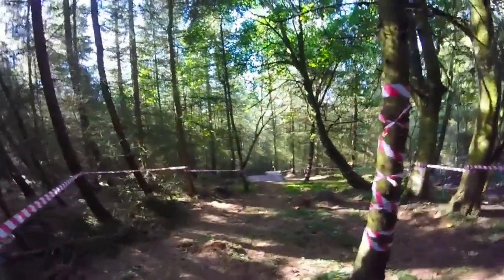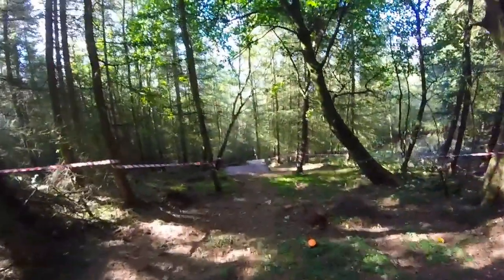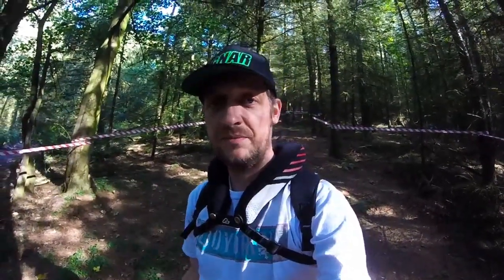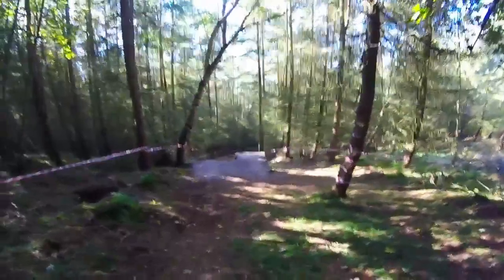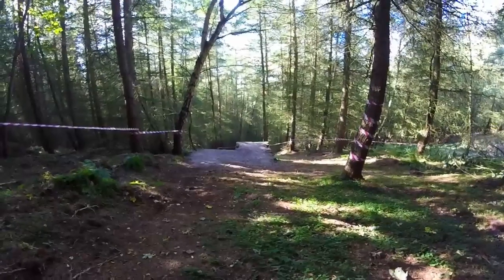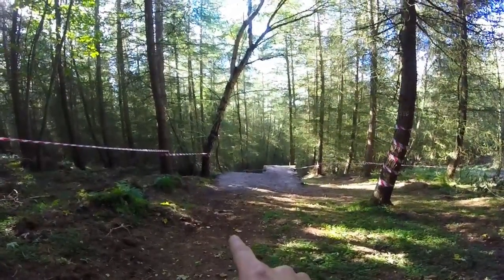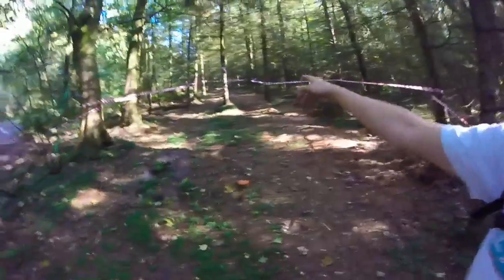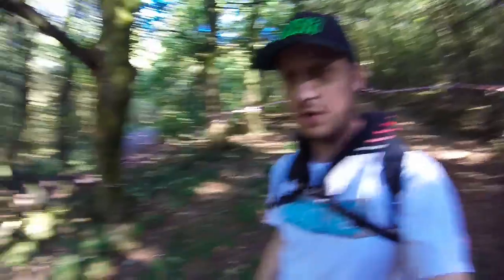GNAR - Elementary VLOG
Testing, testing 1,2,3.